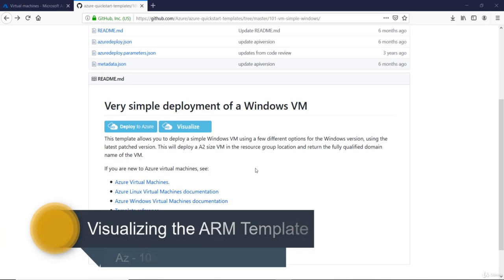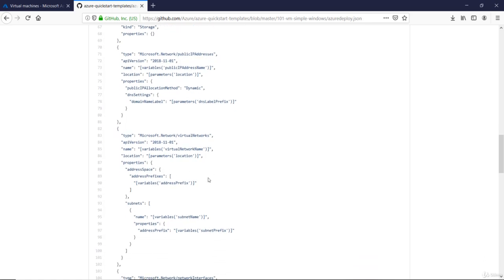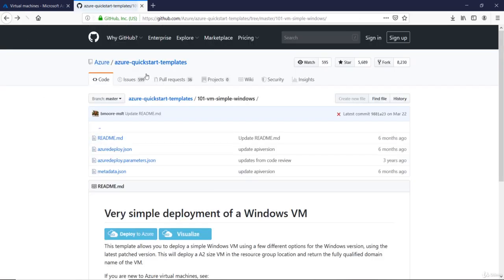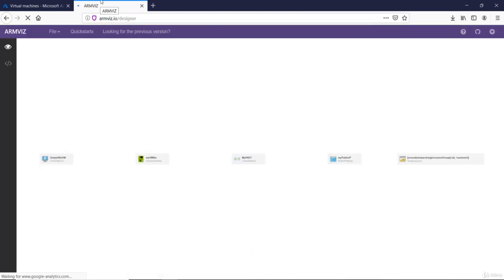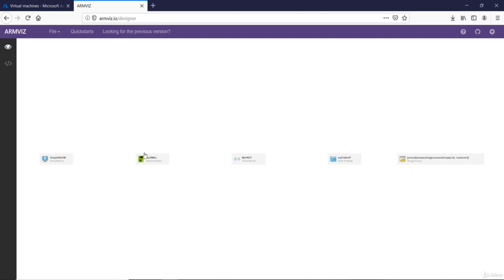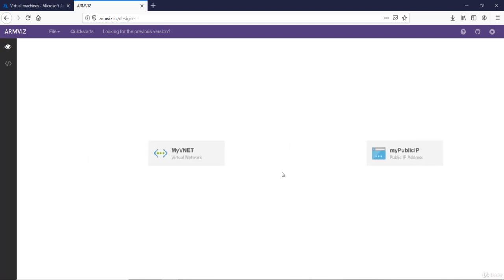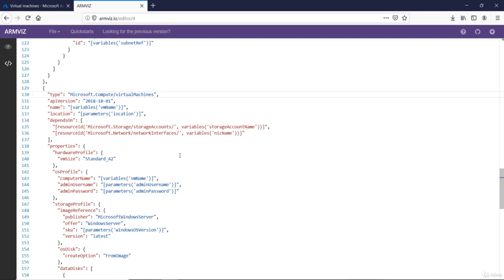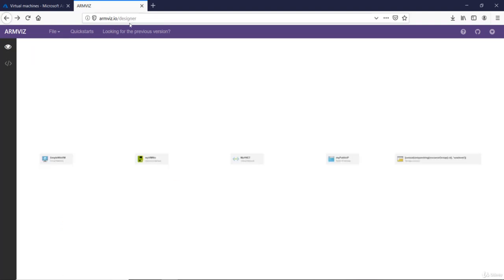67 ARM Viz Tool AZ-104 Microsoft Azure Administrator - Full Course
67 ARM Viz Tool AZ-104 Microsoft Azure Administrator -  Full Course